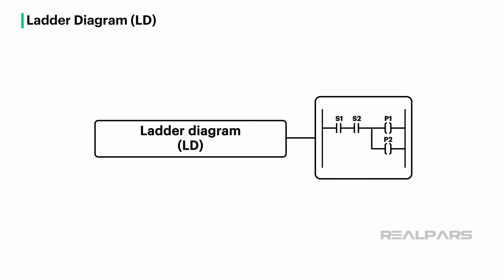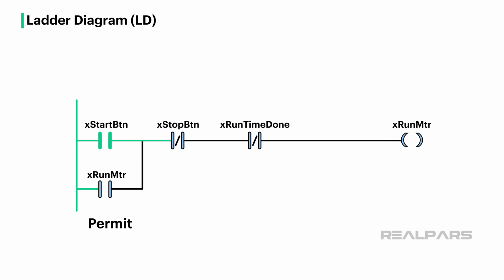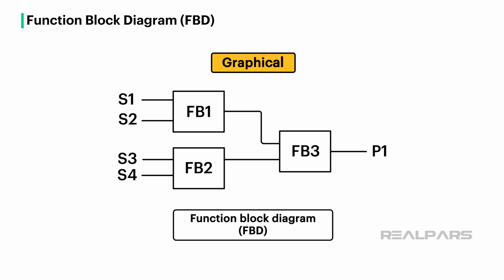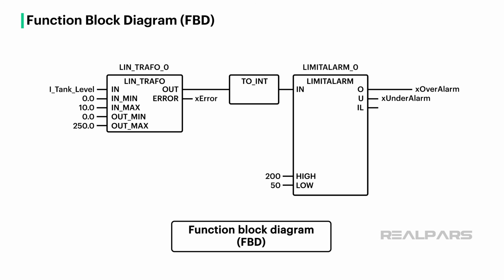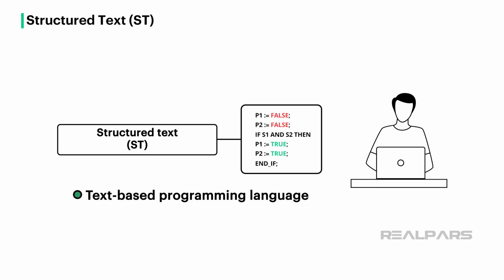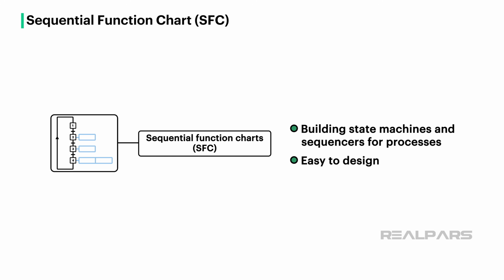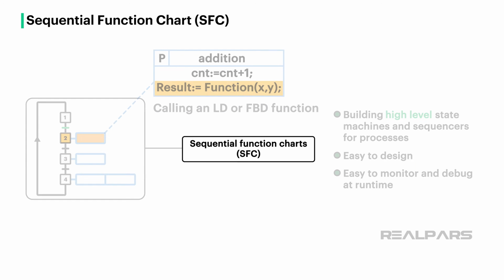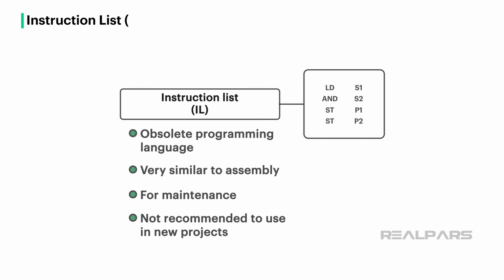Which Language is Best for PLC Programming?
⌚Timestamps:
00:00 - Intro
01:32 - Ladder Diagram (LD)
03:06 - Function Block Diagram (FBD)
04:39 - Structured Text (ST)
05:23 - Sequential Function Chart (SFC)
06:48 - Instruction List (IL)
07:08 - Wrap-Up

At RealPars, we are often asked which PLC  programming language is the best to learn.

Although the students who ask that question want a definitive answer, the only correct answer is “It depends on the context”.

Every PLC programming language exists for a reason and is suitable for specific applications.

Different programming languages are more popular in some countries and industries than others.

So the best PLC programming language for you to learn may vary depending on where you live and what industry you are interested in.

In this video, we will explain the main features of the five IEC 61131-3 programming languages along with their strengths and weaknesses and where they are used to help you decide which PLC programming languages to focus on first.

- Ladder Diagram (LD) is the most commonly used PLC programming language. It is a high-level, graphical programming language that is designed to be easy to read and understand for easy maintenance and troubleshooting.

Ladder Diagram is the first PLC programming language that many PLC programmers will learn because most companies want to hire engineers who can program with Ladder Diagram.

The biggest advantage of Ladder Diagram is its graphical nature. It is very easy to look at a rung and debug the logic even if you are not a programmer.

Ladder Diagram is a great programming language for complex Boolean logic.

- Function Block Diagram (FBD) is another graphical programming language for PLCs. In Function Block Diagram, Function Blocks are placed on a sheet and wired together. The end result looks very similar to a P&ID Diagram.

The big advantage of FBD over LD is that the outputs of one Function Block can flow into the next or be used as feedback without using intermediate variables.

This feature makes FBD great for controlling continuous processes where analog values are constantly being monitored and outputs adjusted to keep the value within a range.

Because of its resemblance to P&IDs and its ability to easily control continuous processes, FBD is commonly used in process industries.

- Structured Text (ST) is a text-based programming language for PLCs. In general, ST is very powerful for performing complex arithmetic operations and for looping over data structures like arrays.

- Sequential Function Chart (SFC) is a flowchart-like programming language that is used to build state machines and sequencers for processes.

SFC is an incredibly easy language to design in. You create a block for each state that is supported by your process, program the actions that are executed while the machine is in each state, and the conditions that are required to transition from one state to another.

SFC is also easy to monitor and debug at runtime since you can see exactly what state is active and what conditions must be true to transition to the next state.

- Instruction list (IL) is an obsolete programming language that was very similar to an assembly language. You may encounter an instruction list if you are working in a maintenance role, but the recommendation from most manufacturers is not to use Instruction List for new projects.

If you want to learn more about PLC programming using IEC 61131-3 programming languages, then check out our course CODESYS 1 where you can learn to write your first PLC program using the Ladder Diagram programming language.

Ready to stay on the cutting edge of our newest video content?